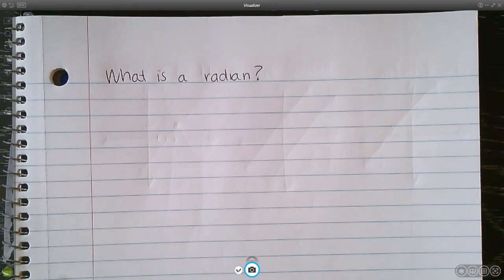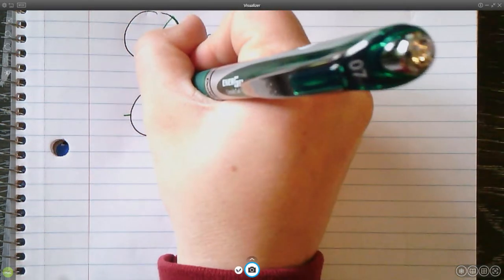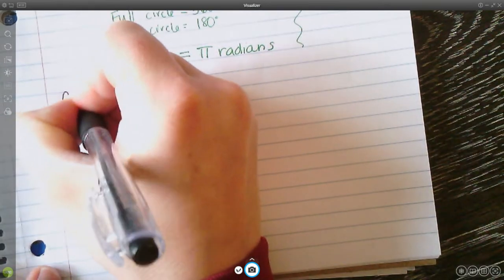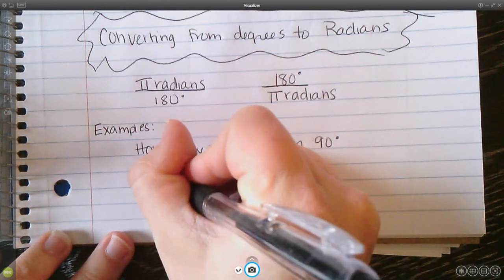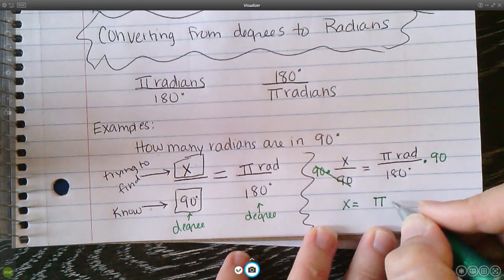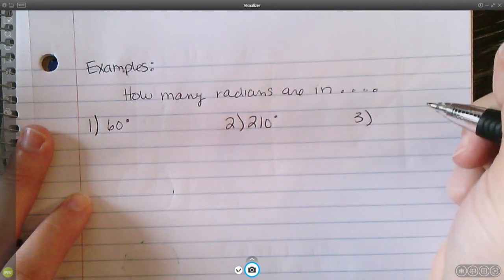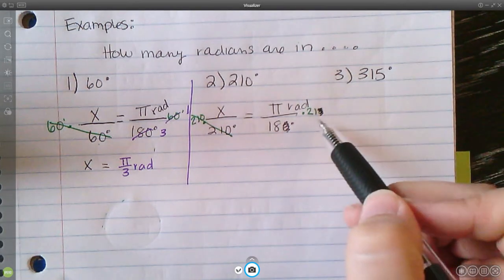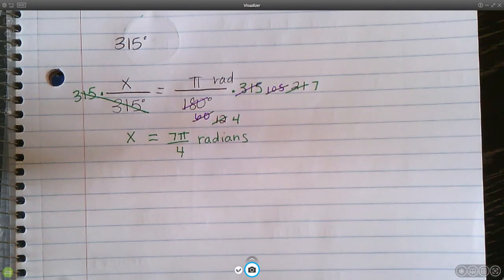Degrees to Radians